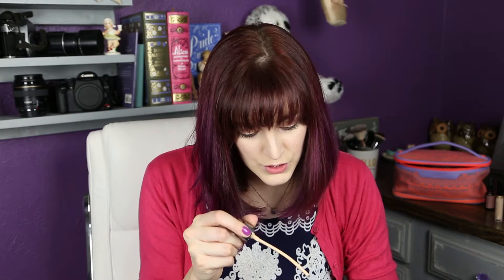Urban Decay All Nighter Full Coverage Foundation Review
Hello Gorgeous!!

This video is my opinion of the UD All Nighter Foundation after using it for a week. I am using the shade 0.5

My skin type: Very dry, sensitive

This is just my personal experience with this foundation, everyone's skin is different and it may work better or worse for you.

If you have any questions please let me know!

Here is my First Impressions video of this foundation